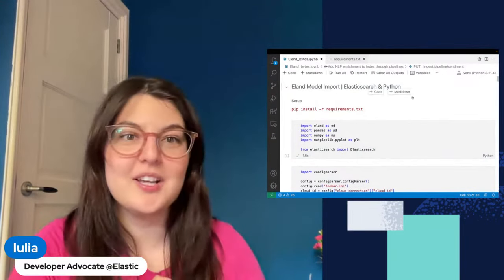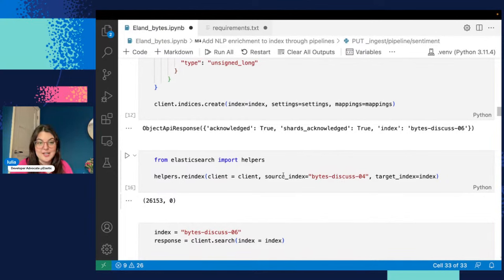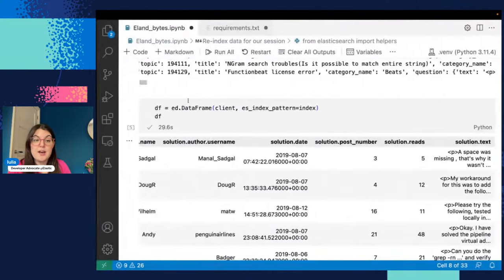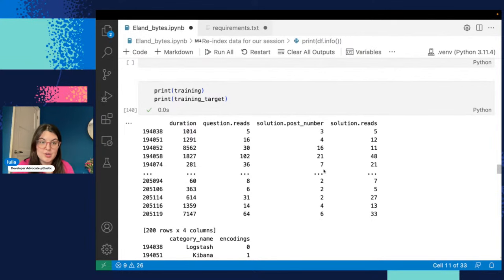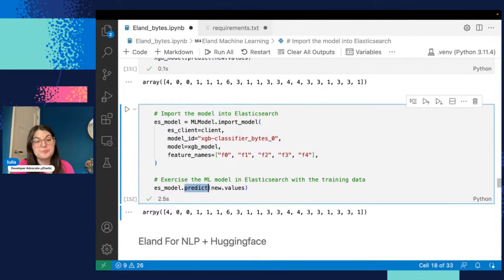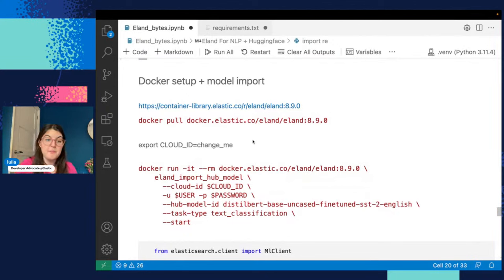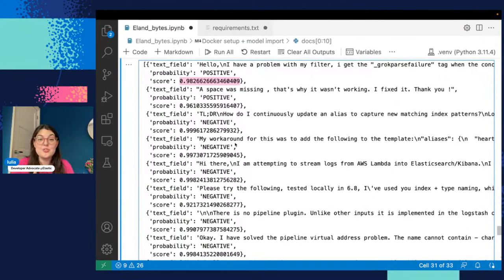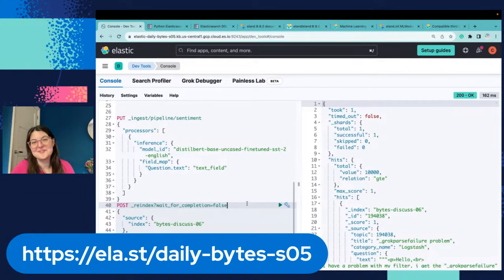Load your model (Eland) - ML and data enrichment - Daily Elastic Byte S05E06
Daily Elastic Byte Season 05: Search

For three weeks we will dive into a different topic related to the Search space every day before lunch in the CEST/EST timezone!

All you need to do is to be ready and tune in at 11:45 CEST/EST.